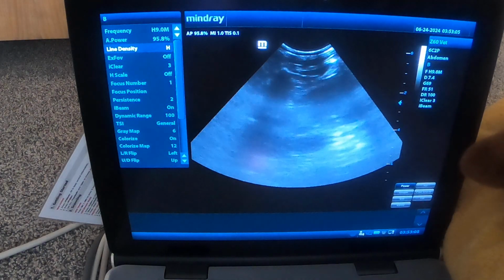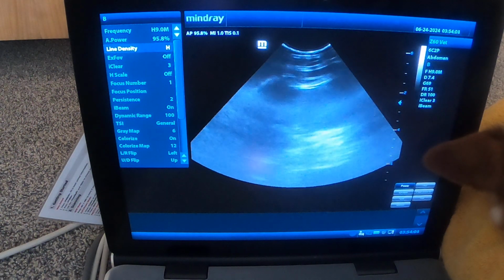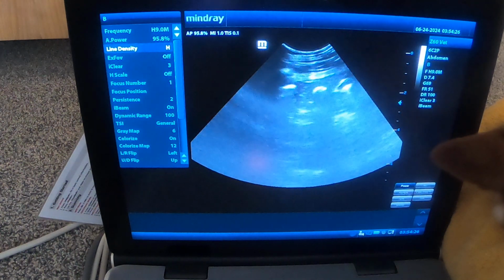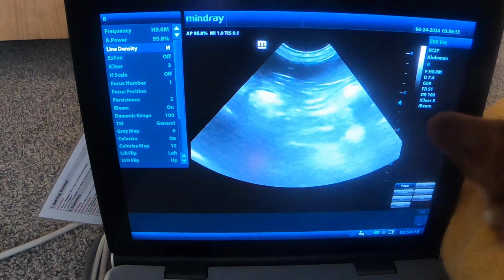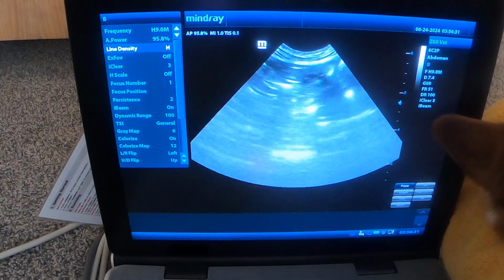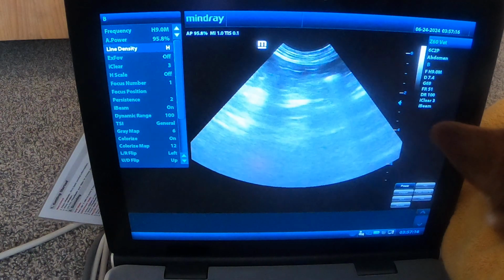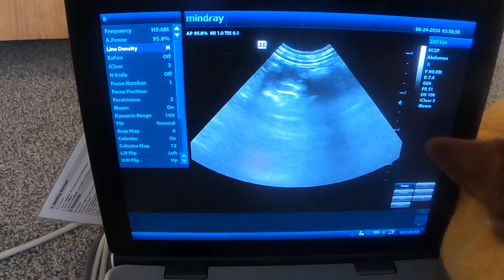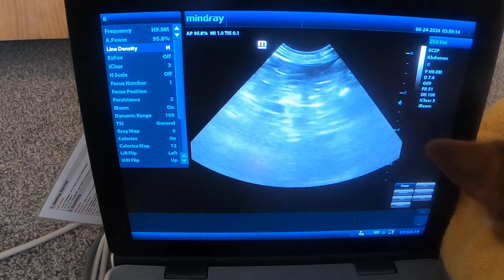HR VIEW FAST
This is the 4th of 4 videos on A-FAST procedures showing how to find the Hepato-Renal (HR) view